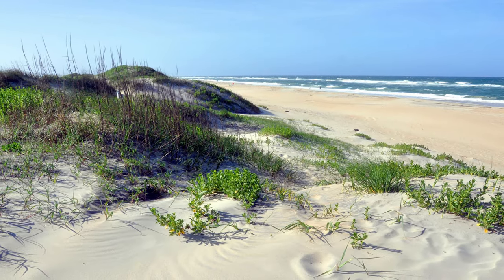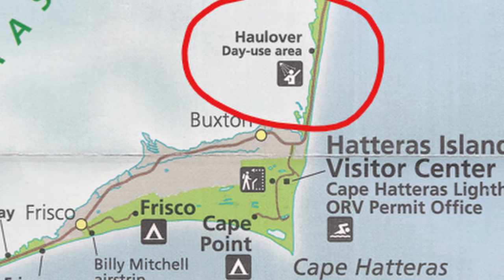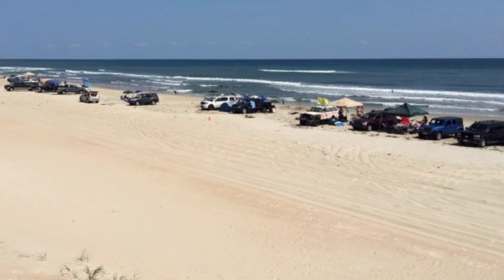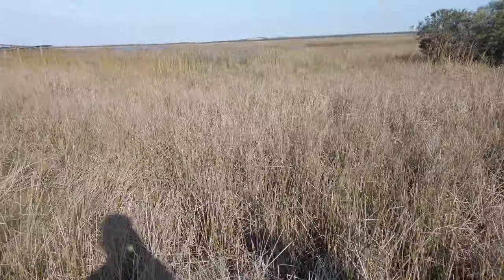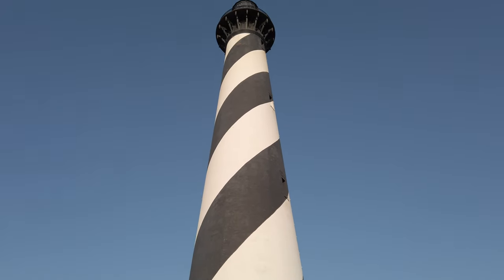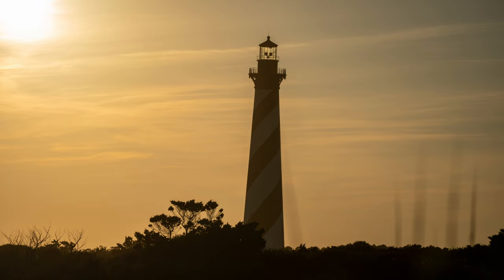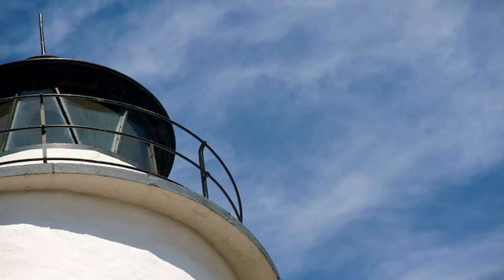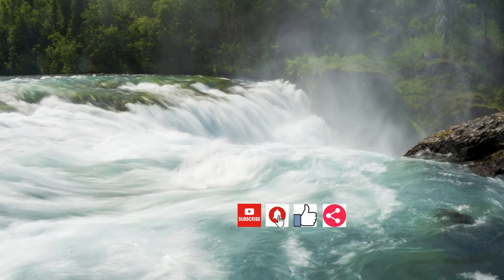Guide to Cape Hatteras National Seashore | Beach, Lighthouses, and Wildlife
There are many things you can do at Cape Hatteras National Seashore.  This video guides you through the ways to enjoy this wonderful, beachside park with a bit of the history on the lighthouses.